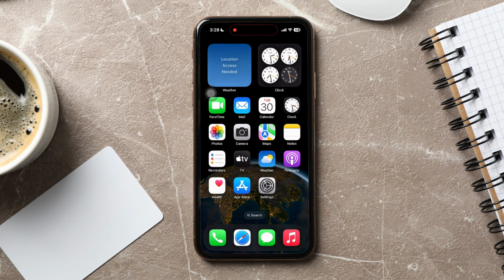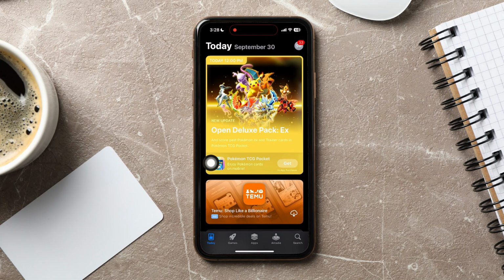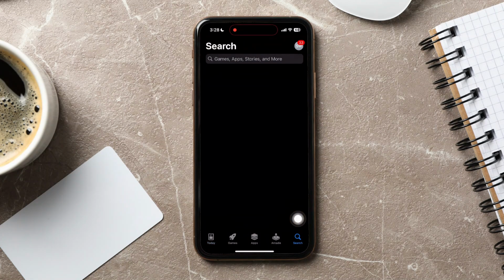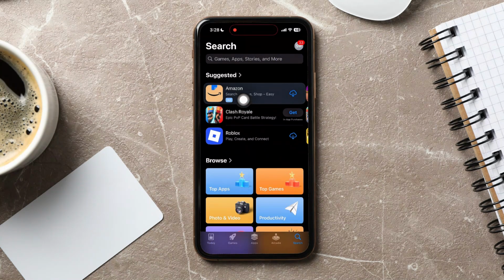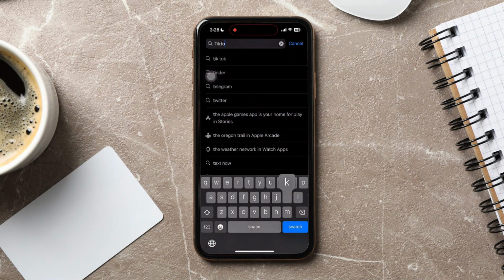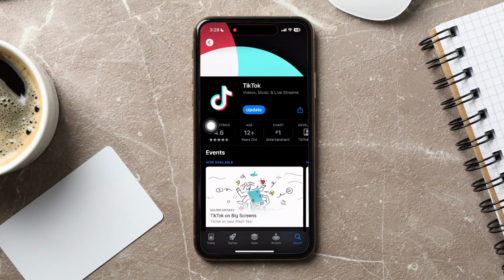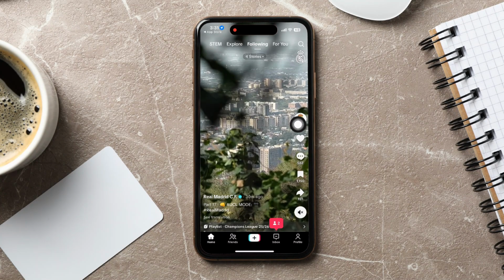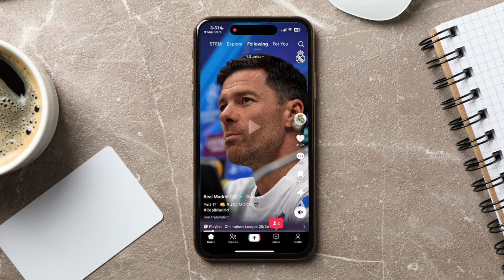How To Download TikTok On iPhone 2026 (Step-By-Step Tutorial)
Today I'll walk you through how to download TikTok on your iPhone using the App Store and show you what to do if you encounter any issues during the process. You'll learn exactly how to find, download, and set up TikTok without any complications or confusion. We'll start with the standard download method through Apple's App Store, then cover troubleshooting steps if the app isn't appearing in your region or if you're having download problems. I'll show you step-by-step how to search for the official TikTok app, verify it's the legitimate version, complete the installation process, and set up your new account. Whether you're new to TikTok or reinstalling the app, these simple instructions will help you get TikTok up and running on your iPhone in just a few minutes.